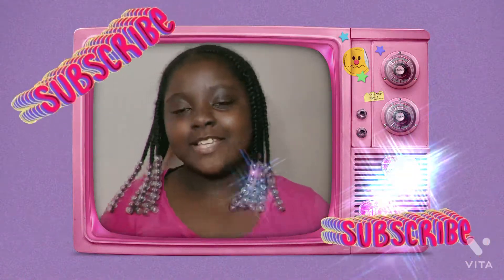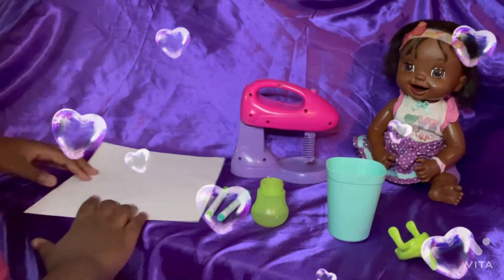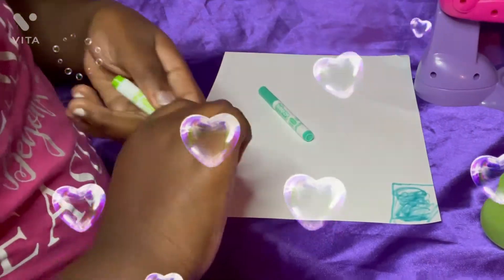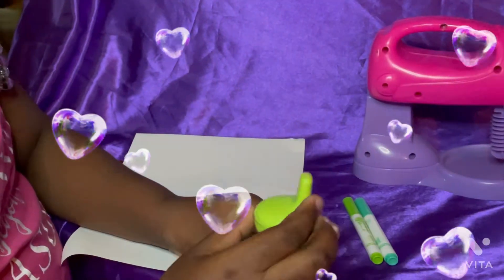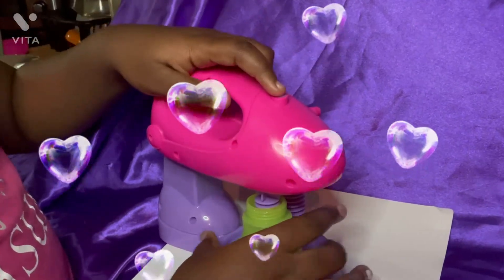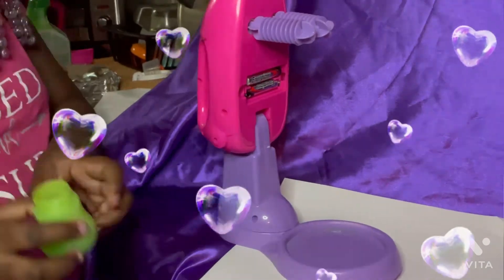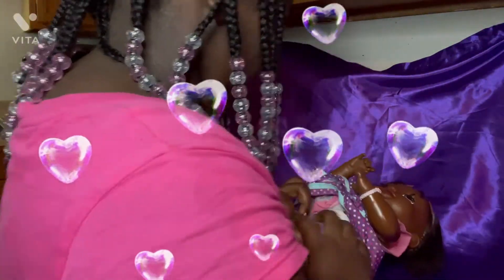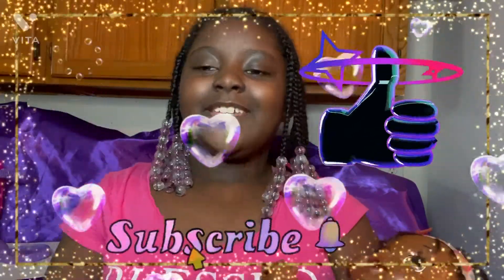HOW TO MAKE DOLL JUICE AT HOME| D.I.Y for kids 😋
Im gonna show you girls how to make doll juice at home!!